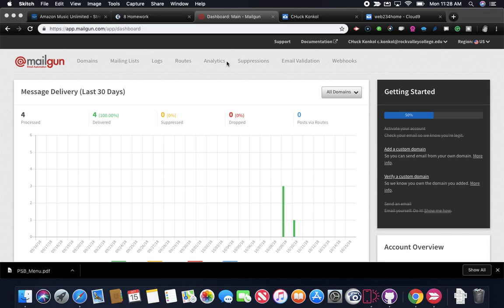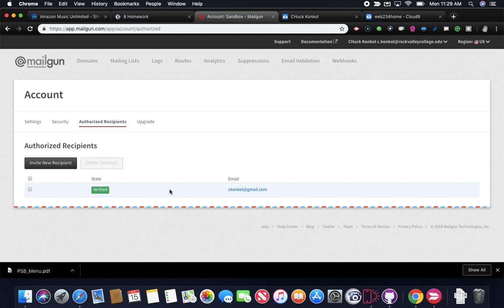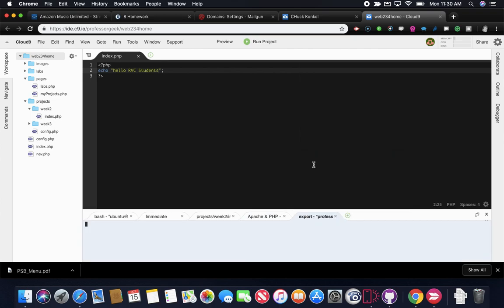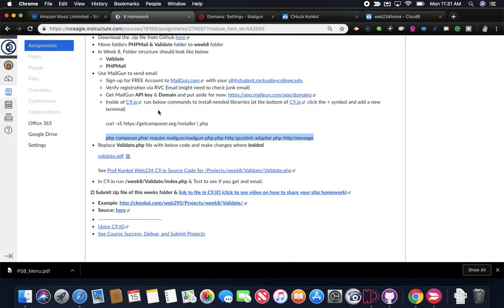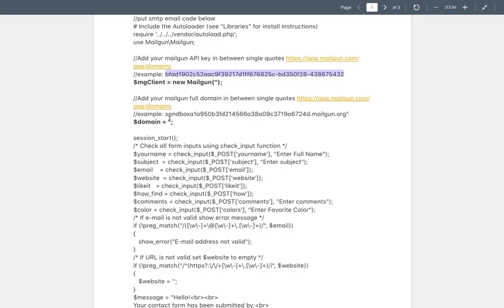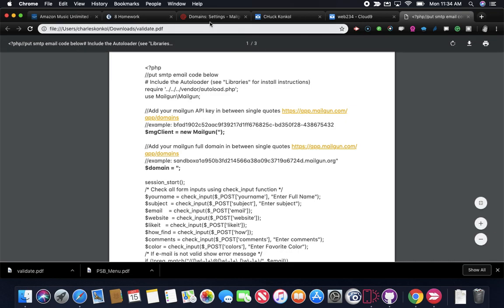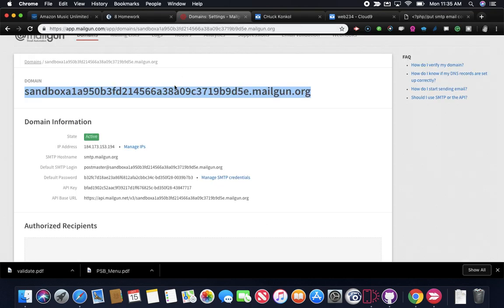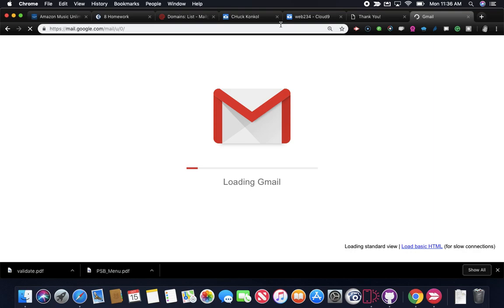Week 8 Web234